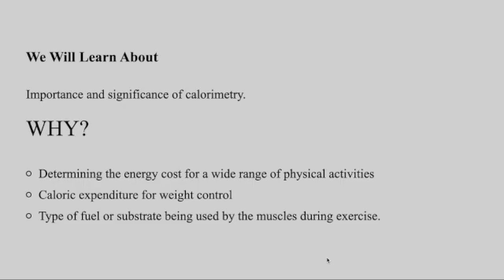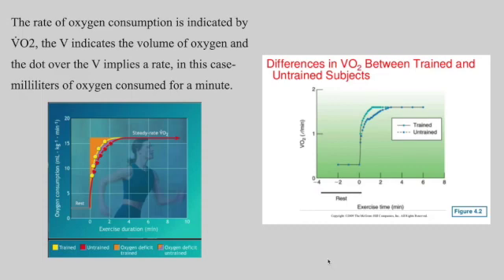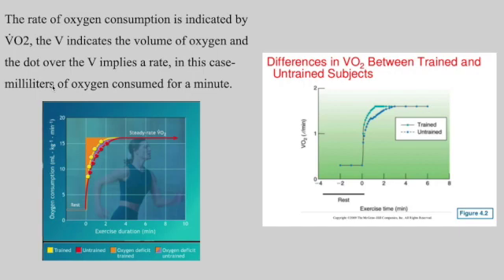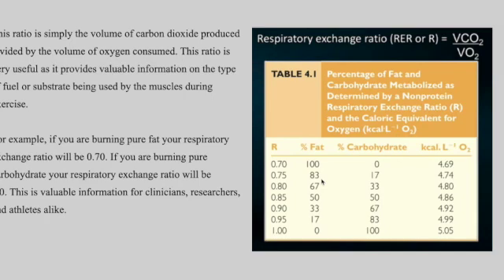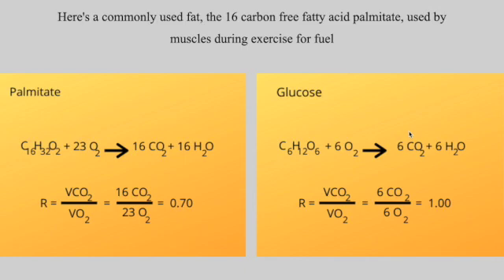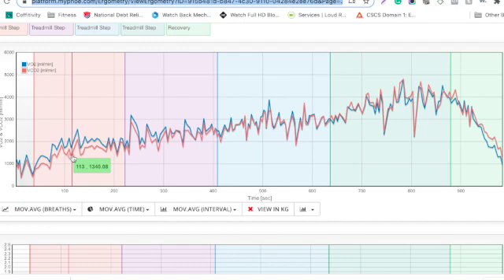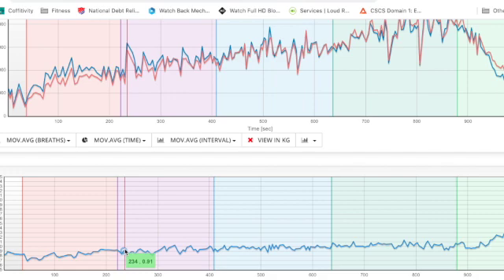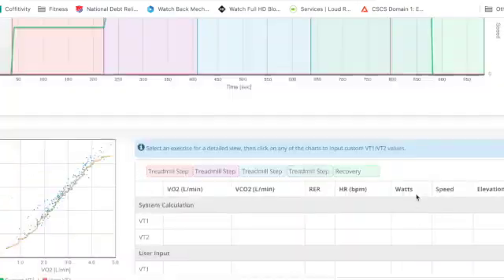My Movie 15